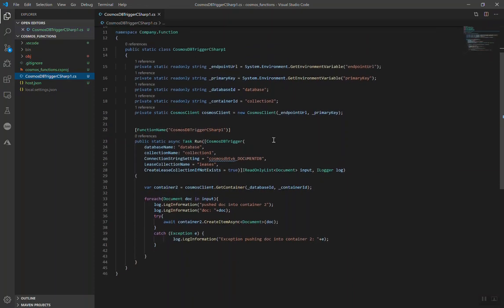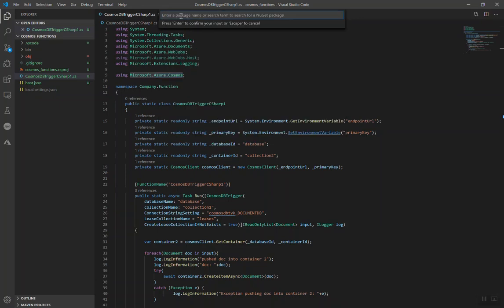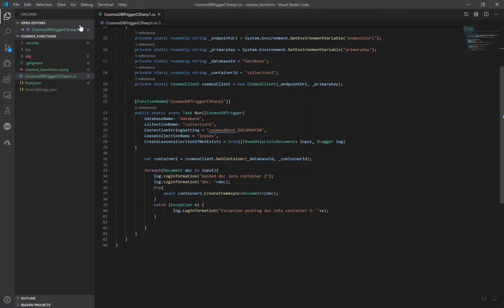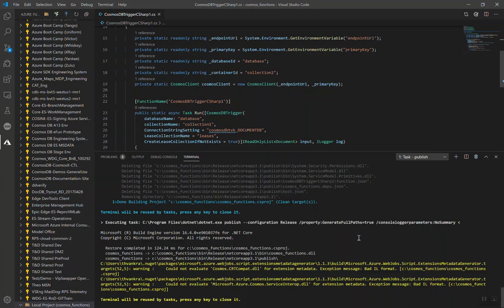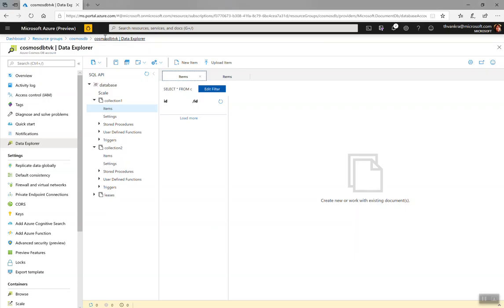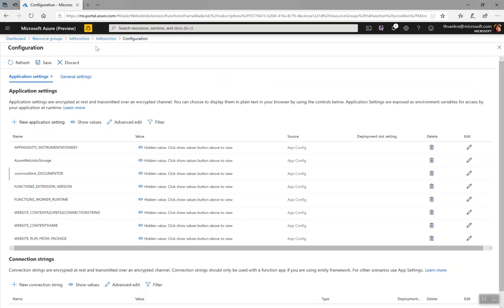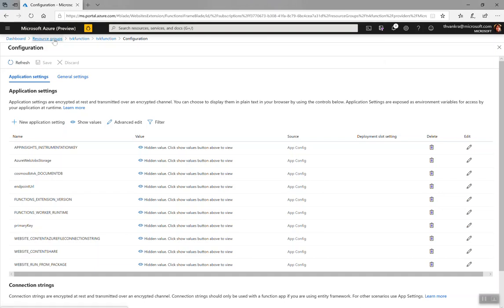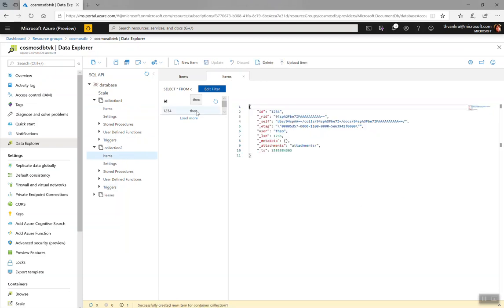How to deploy event sourcing solution for Azure Cosmos DB with Azure Functions + .NET in 7 minutes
Create a simple event sourcing solution that moves data from one Azure Cosmos DB collection to another using the Change Feed and Azure Functions, with .NET in Visual Studio Code. To follow along with this video, complete these steps:

2.  Install NuGet Package Manager for VS code

- For Azure Cosmos DB change feed and event sourcing use cases,